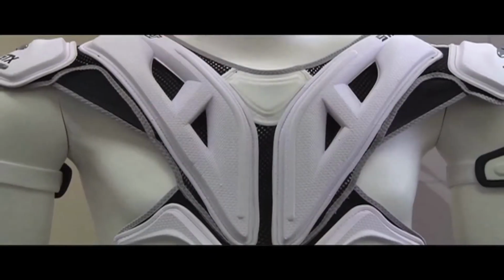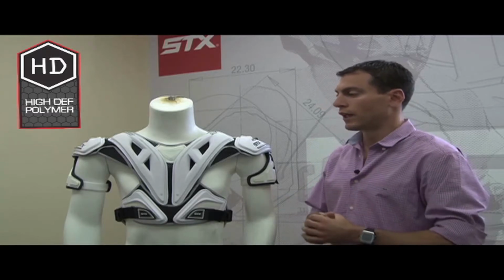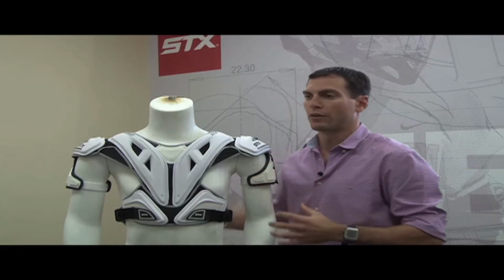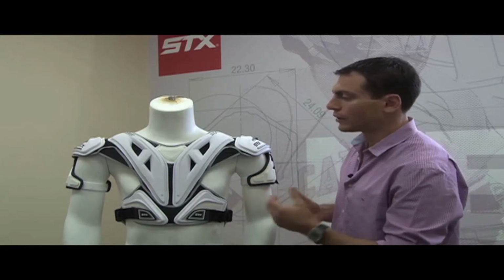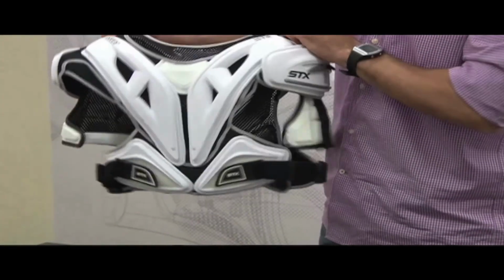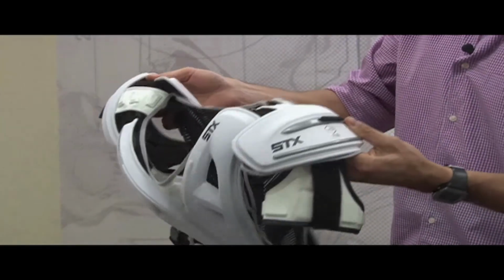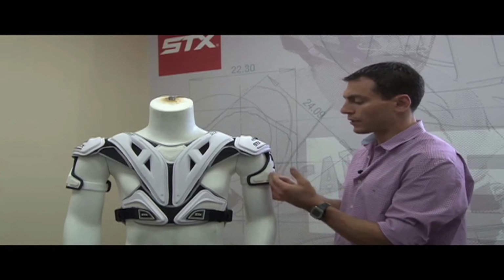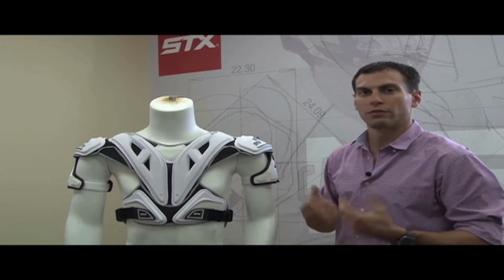Assault Shoulder Pad Product Video